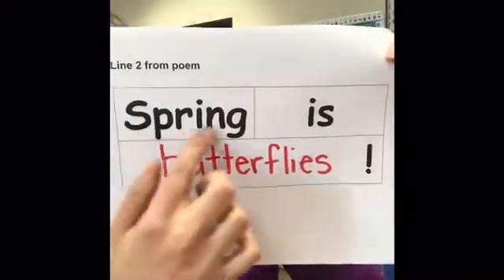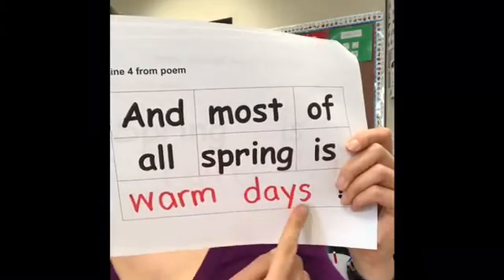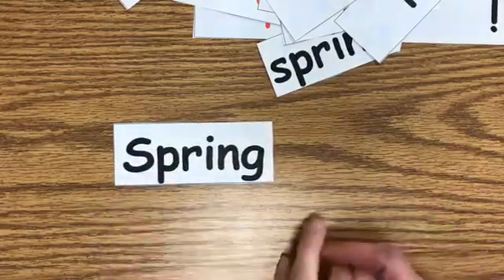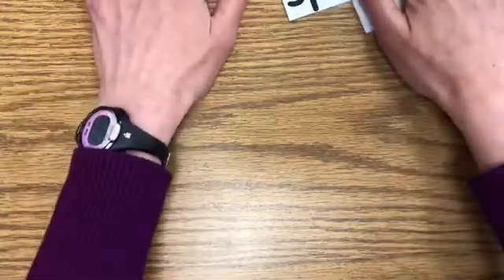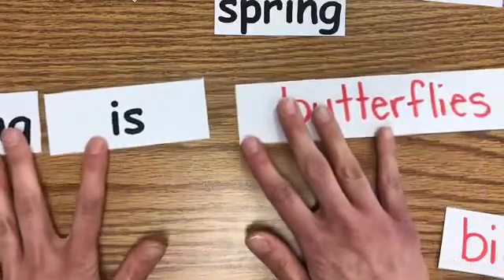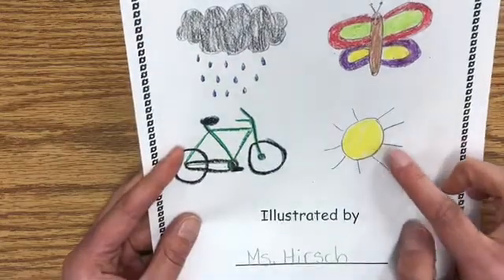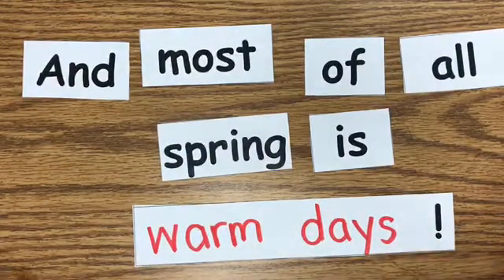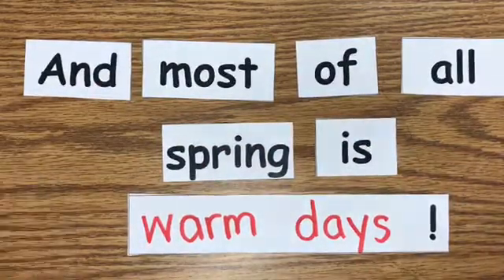‘What is Spring’ Sentence Building